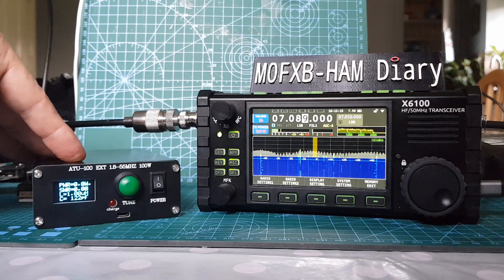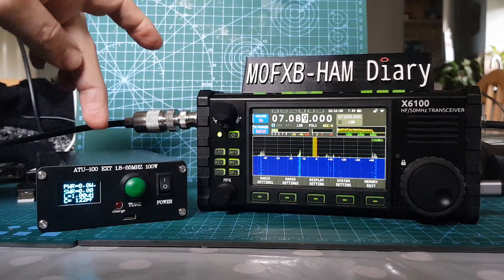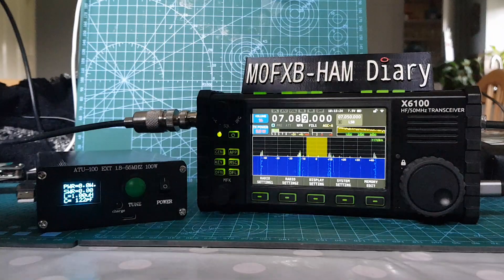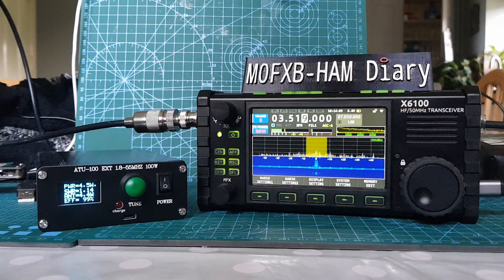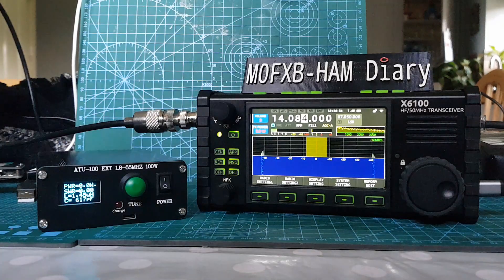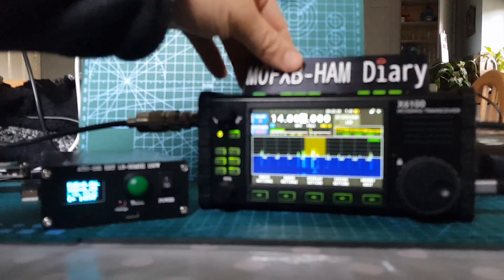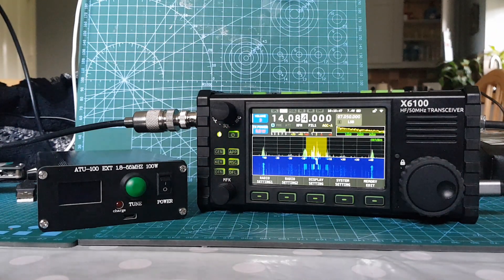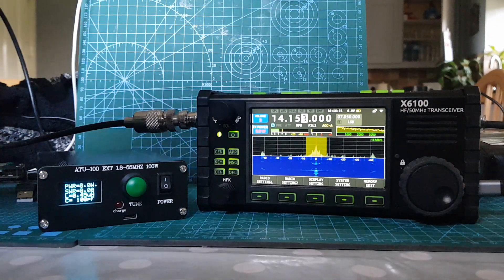ATU 100 EXT £69 Antenna Tuner - modified for QRP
PICKIT PROGRAMING TOOL PURCHASE
ATU 100 MOD FOR QRP NO HARDWARE CHANGE